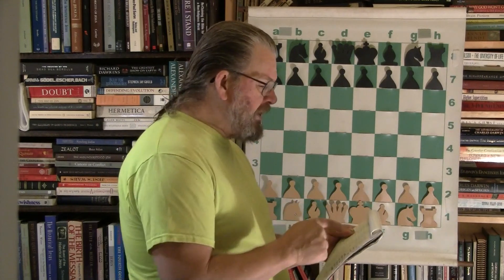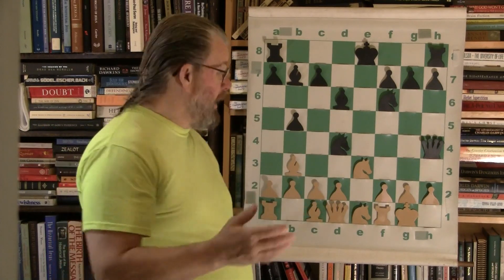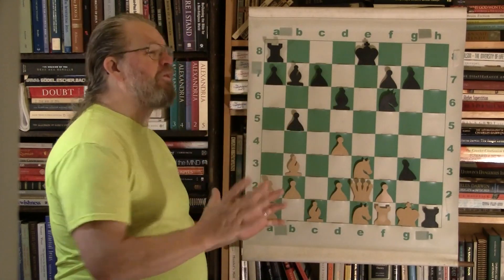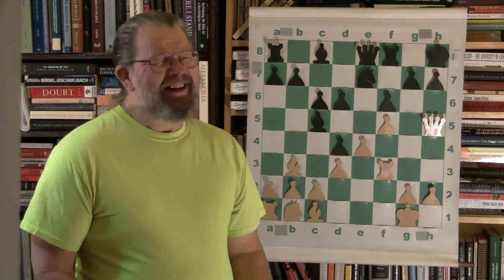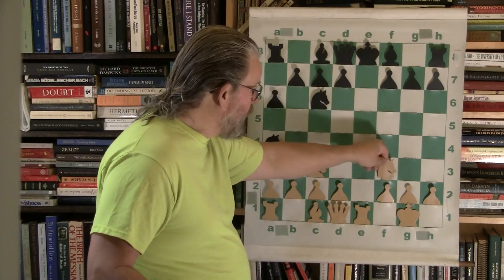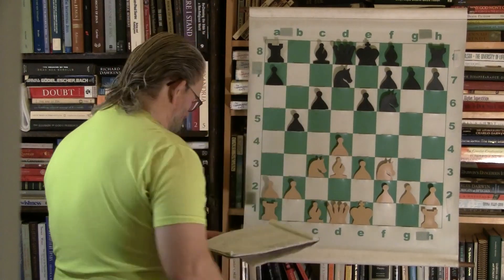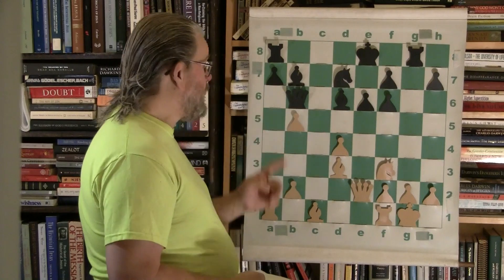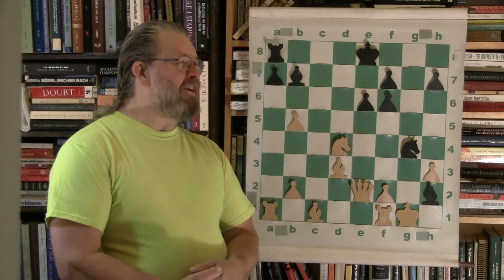Chess Miniatures #6: Phenomenal Sacrifices, Amazing Checkmates, Powerful Positions, Tough Tactics!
More games of chess demonstrating the inner logic and connection of sacrifices and improving positions in order to deliver the dazzling checkmates! Thank you for your support.